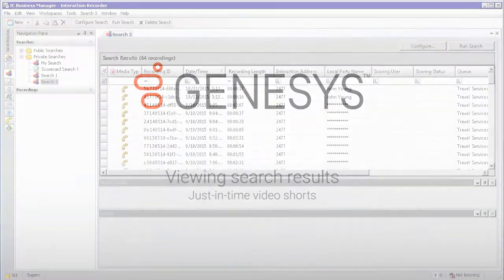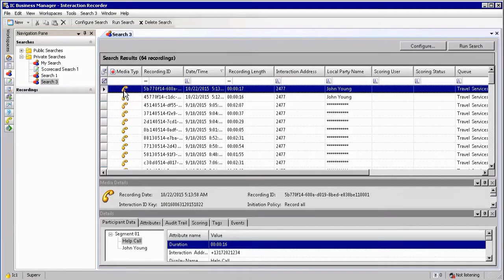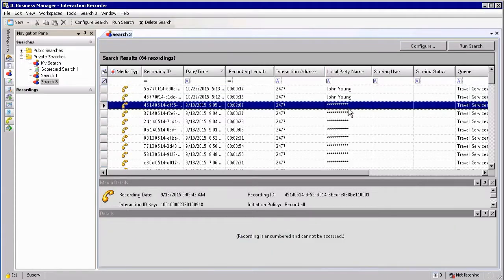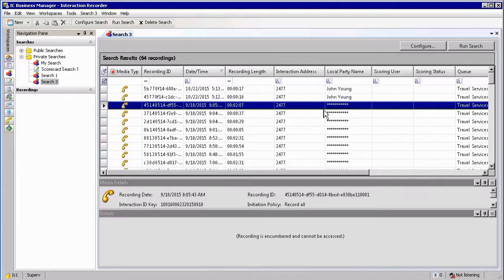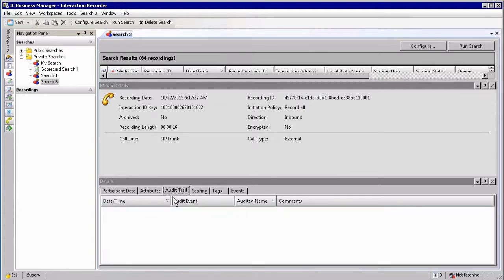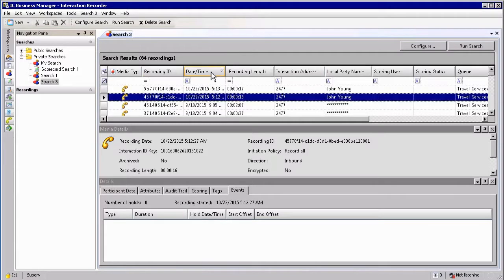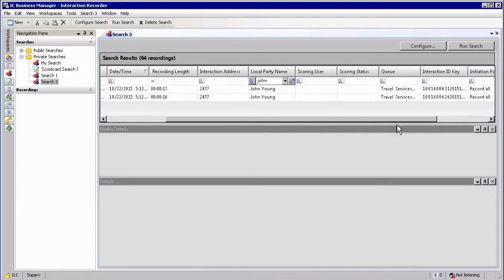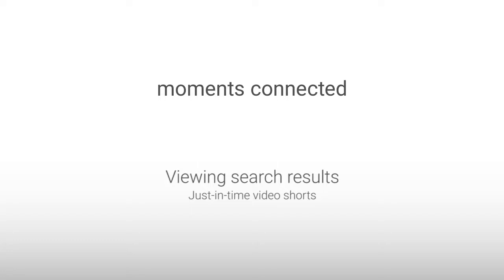Genesys University: Viewing Search Results from Interaction Recorder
An overview of how you can generate search results with the help of query in Interaction Recorder. Search results will give you an ability to view actual recordings and its associated screen content.